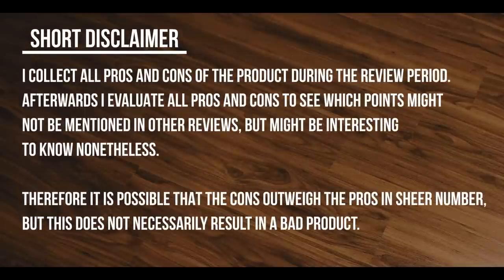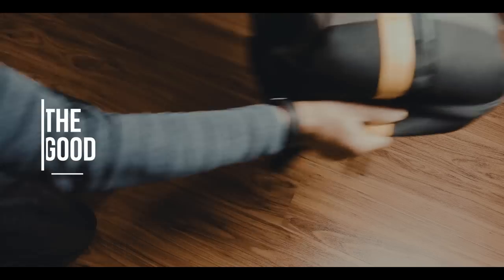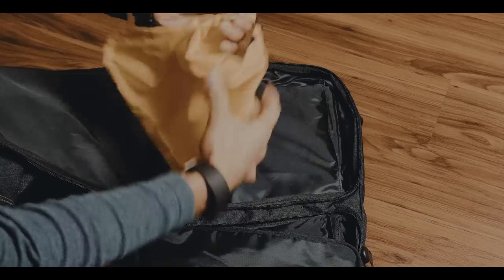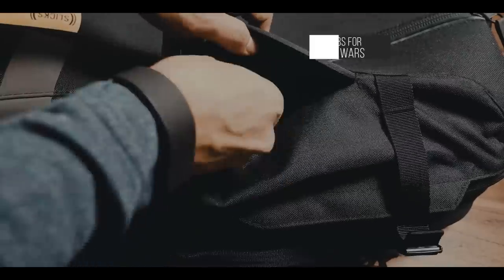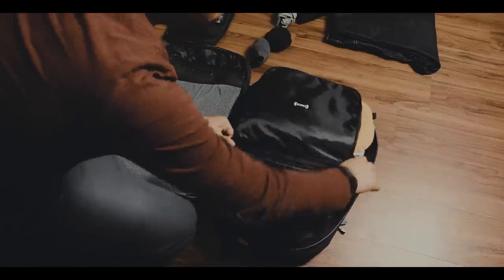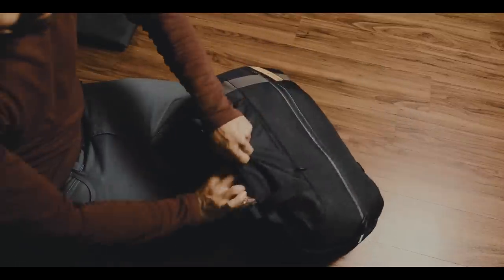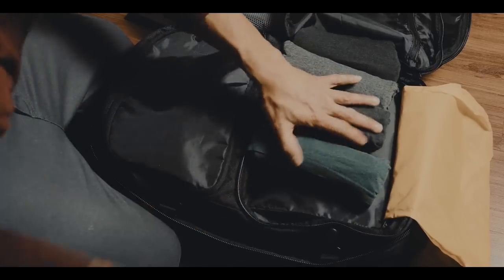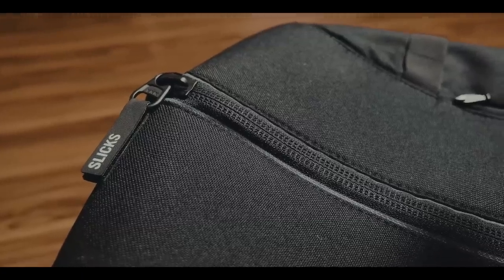The perfect Carry-On Bag? Reviewing the Slicks Travel Backpack // TECH TALK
A lot of organisational features, lots of room for a short trip, carry on size and even special compartments for a suit and dress shirts. Is this the perfect Carry-On Backpack?

This bag will be on Kickstarter at the end of January.